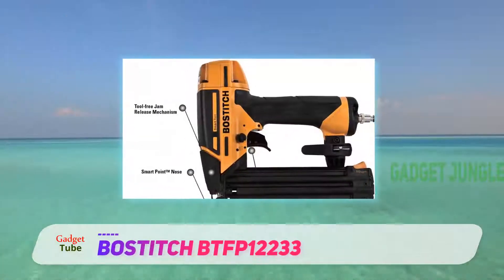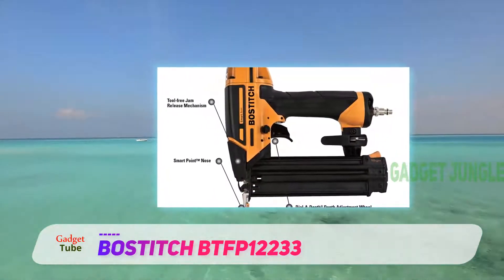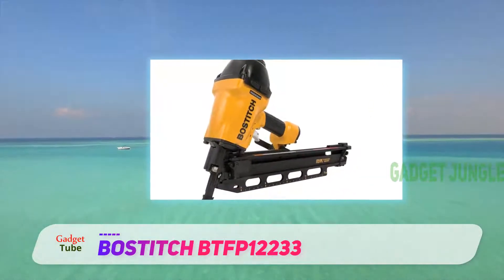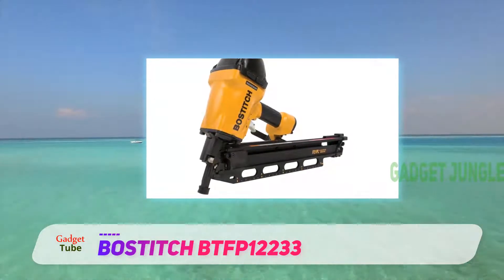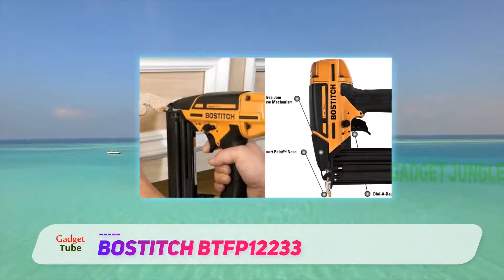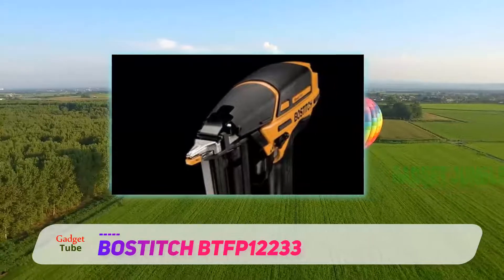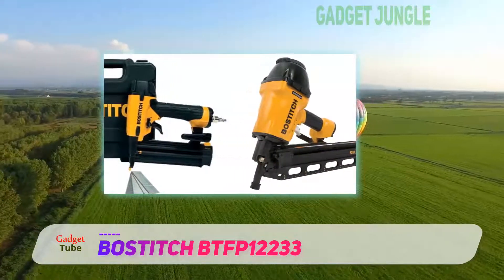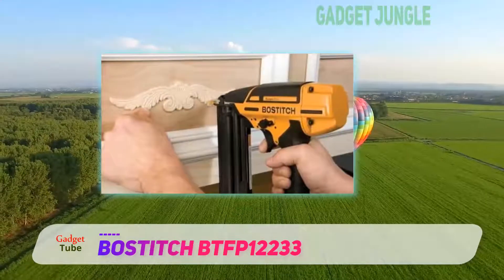Best Nail Gun 2021 - BOSTITCH BTFP12233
BOSTITCH BTFP12233 - Is One Of The Best Nail Gun Of 2021!